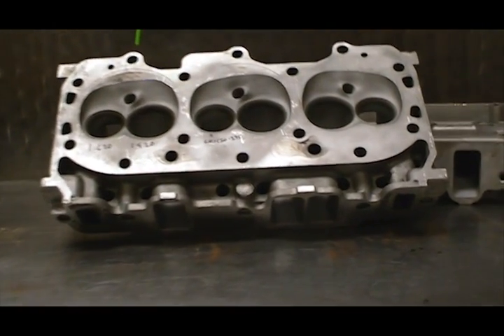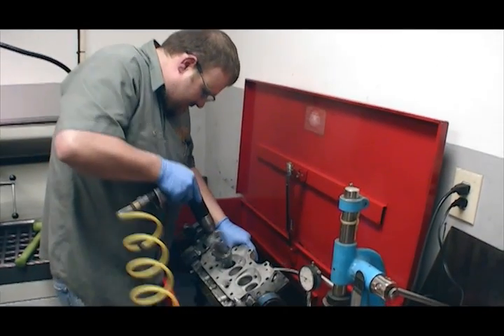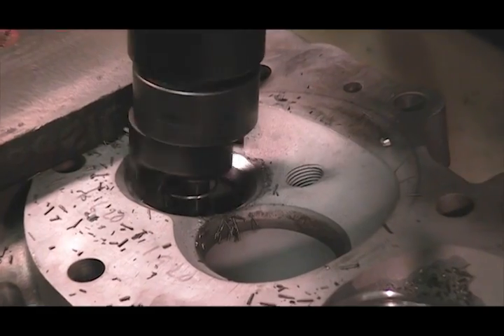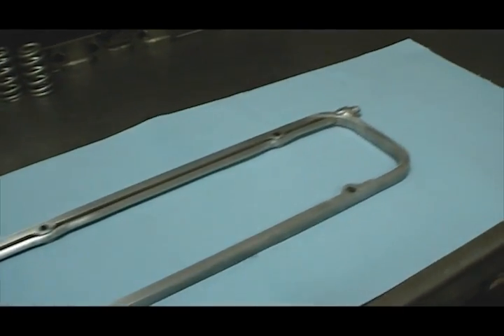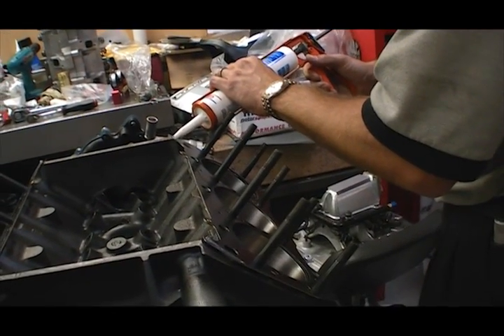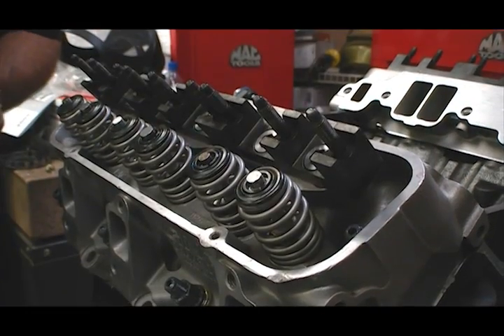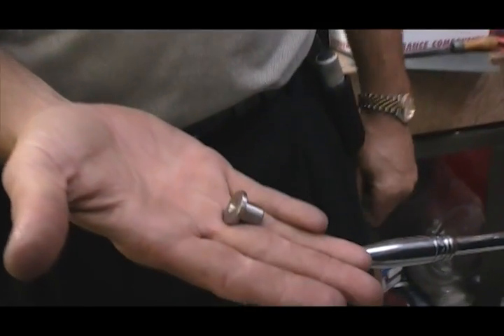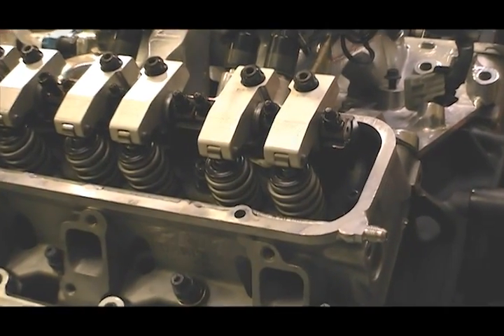Buick GNX Turbo Engine Build (Part 3)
-- A mondern interpretation of the classic turbo Buick V6 from the great GNX and Grand National cars. This is the final installment in a three-part engine build series where we will take you from the bare block all the way through completion.

For more great engine builds, please check out Thanks!